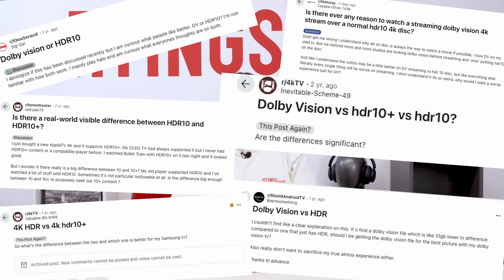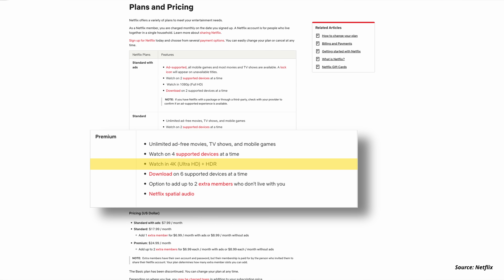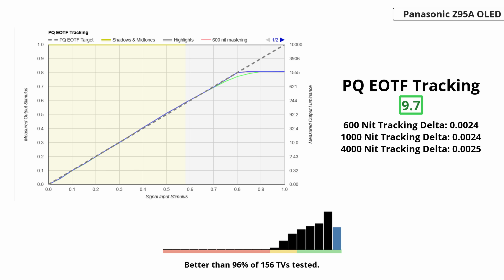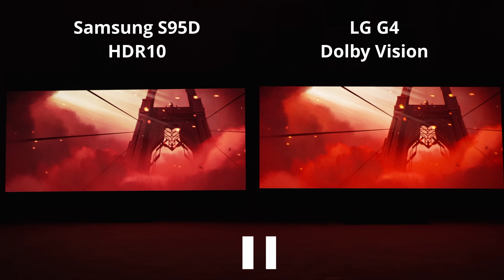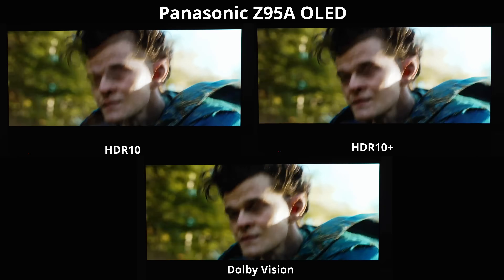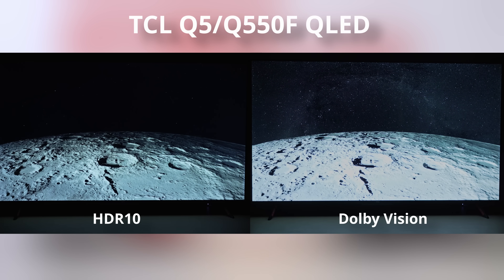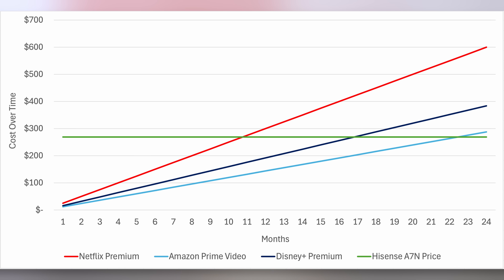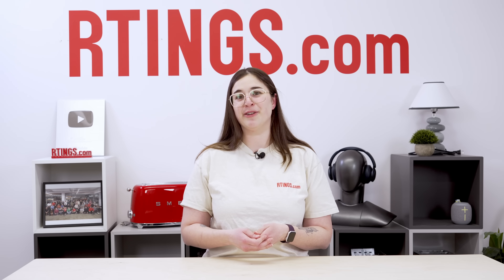HDR10 vs HDR10+ vs Dolby Vision: Do HDR Formats Matter?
While the debate rages in the nooks and crannies of forums and comments sections, we’re here to provide some information that goes a bit deeper than bit-depth and is a little more dynamic than discussions of metadata. Is there really a difference between HDR10, HDR10+ and Dolby Vision?

Follow our 100+ TV Longevity Test  @RTINGScomRD

00:00 Intro
00:39 Considerations
02:27 What Makes a Good HDR Experience?
05:20 Case Study: Hisense A7N
06:48 Causes of the Dolby Difference
08:07 Is Dolby Vision Better?